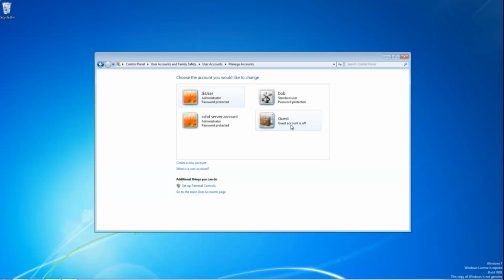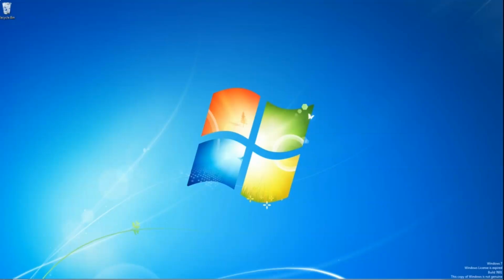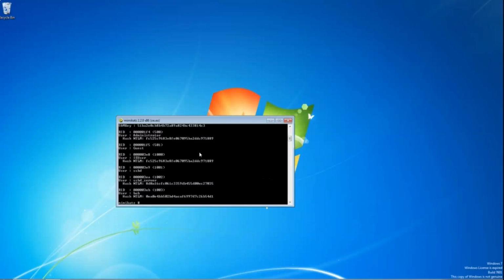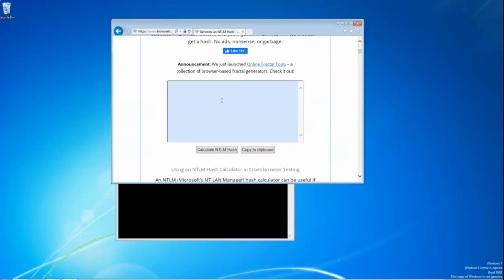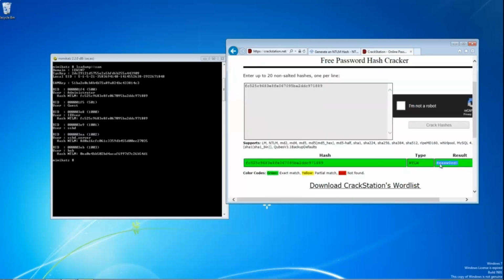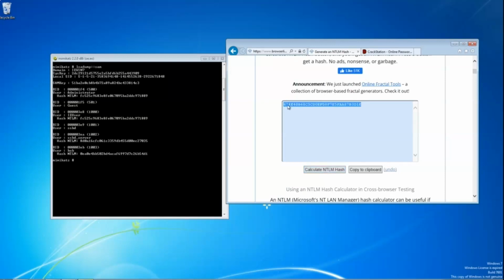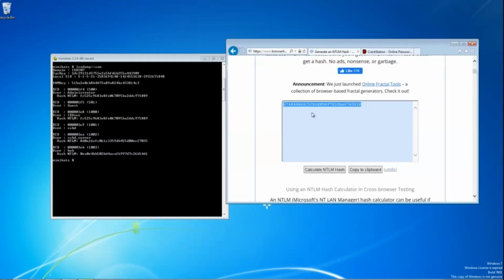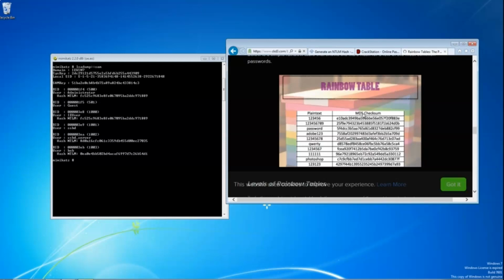Windows Passwords Hack | Ethical hacking | HACKING FUNDA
HELLO GUYS
PLEASE

windows passwords hack,
windows passwords,
windows 11 password crack,
windows password crack,
windows 10 password hack ease of access,
windows password bypass,
hack password windows 11,
how to hack computer password windows 11,
windows password hack tool usb,
windows 10 password hack utilman,
windows 10 password crack,
bypassing computer password,
windows 7 password crack cmd,
windows 10 password cracker,
windows login bypass,
windows login without password,
windows 7 password crack,
win 7 password bypass